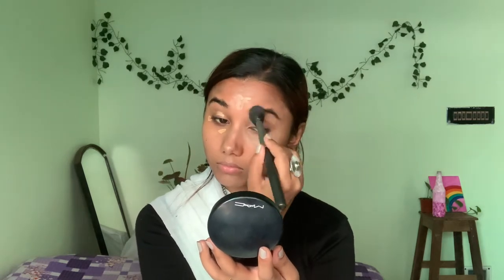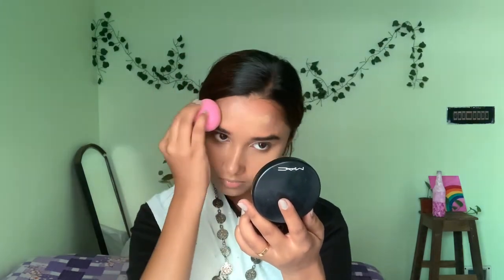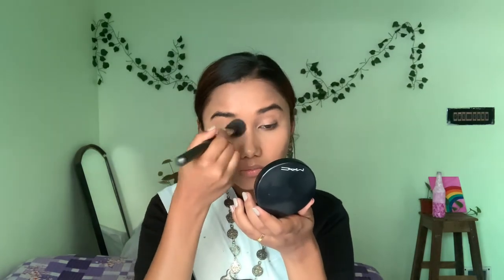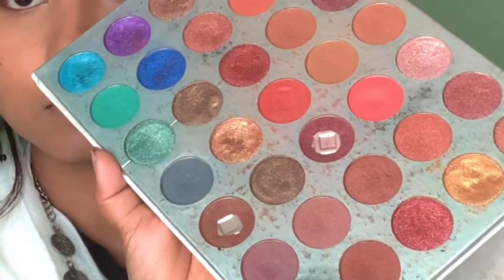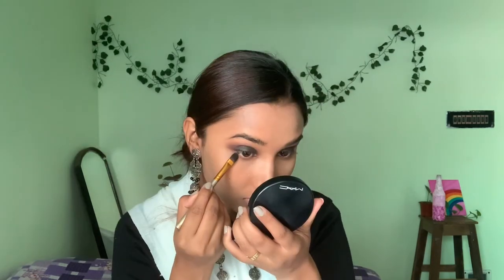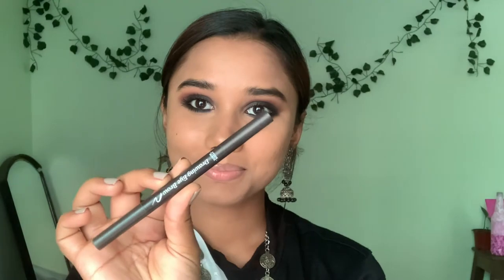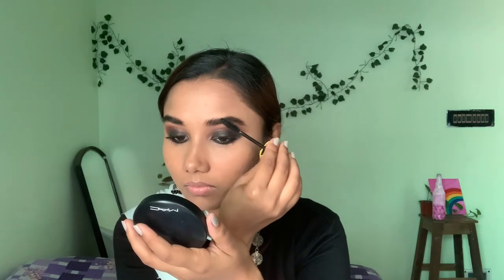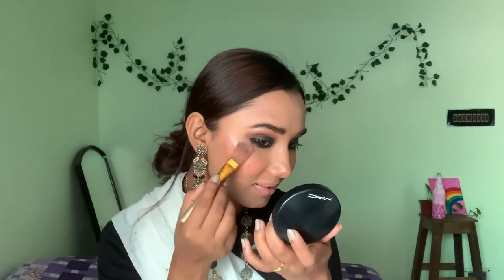How to become dumb too bomb within 5 minute.🌻🍒. | BANI’S BLOG | Easy Smokey eyes.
Hello my lovely people how are you . See you in my next video till then take care bye 💕🪴.
Products: Face -
- POND'S Super Light Gel Face Moisturiser with Hyaluronic Acid and Vitamin E, 147 g
Check Out Wet n Wild Photo Focus Dewy Face Primer - Till Prime Dew Us Part On Nykaa

Maybelline New York Fit Me Matte+Poreless Liquid Foundation (With Pump), 332 Golden caramel, 30ml
L.A GIRL HD Pro Conceal (Concealer), Medium Beige, 8g
L.A GIRL HD Pro Conceal (Concealer), Fawn, 8g

Check Out Nykaa Get Cheeky! Blush Duo palette - Malibu Barbie 03 On Nykaa

Anastasia Beverly Hills. Highlighter ( mimosa )
Eyes-
Morphe Cosmetics And Jaclyn Hill Eyeshadow Palette Cosmetic Powder Makeup for Girls/Women (35 Colours) .. this the ( dope one but it’s super pigmented *)

Maybelline New York Volume Express Colossal Mascara, Washable, Glam Black, 10.7g

Maybelline New York Color Sensational Creamy Matte Lipstick- Check Out Faces Canada Weightless Matte Finish Lipstick - Buff Nude 05 On Nykaa

.MINISO Flawless Matte Lipstick Smooth Lipsticks for Women, 01 Wine Red